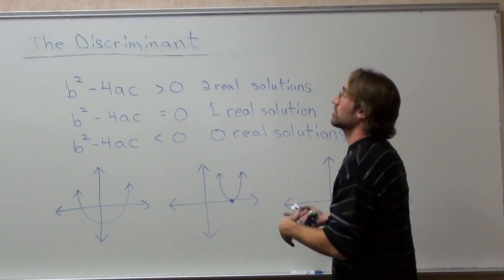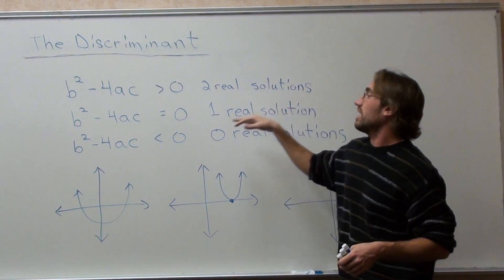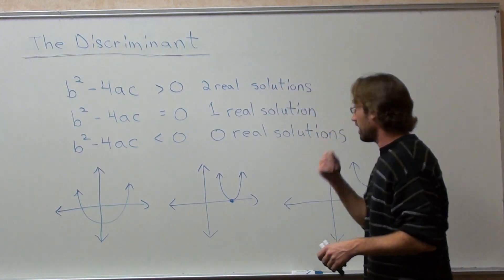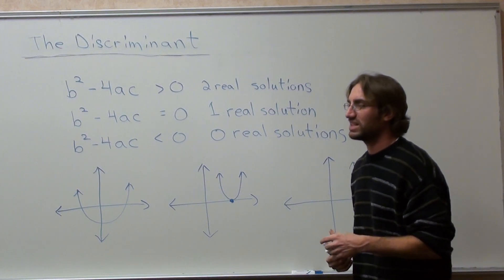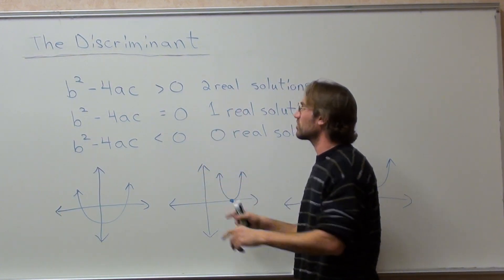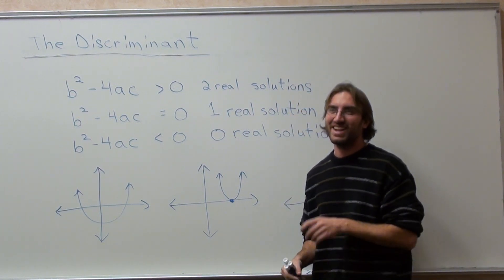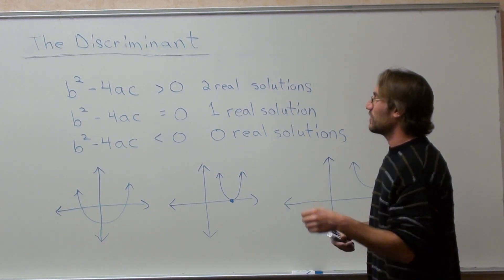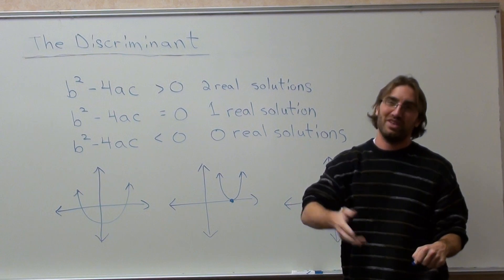Free Math Lessons The Discriminant